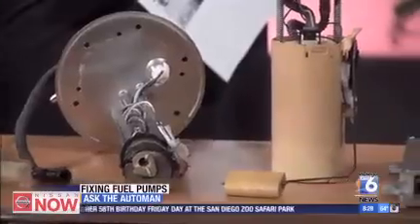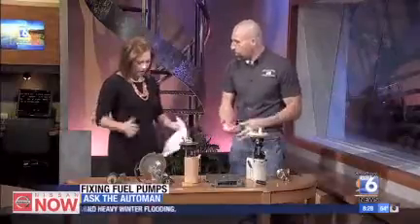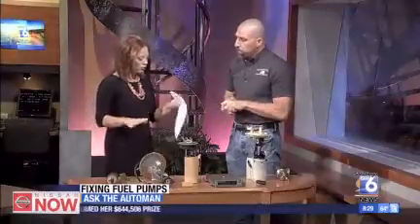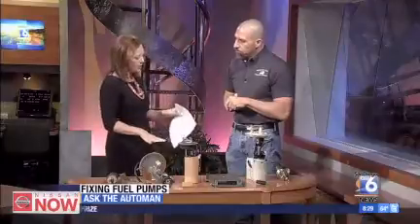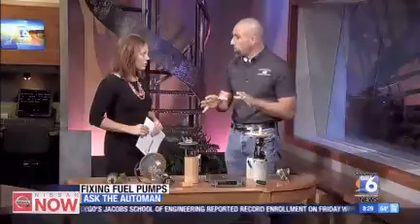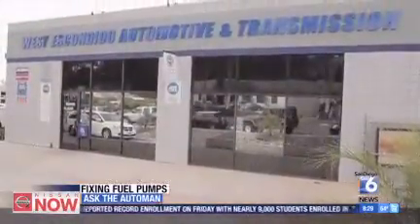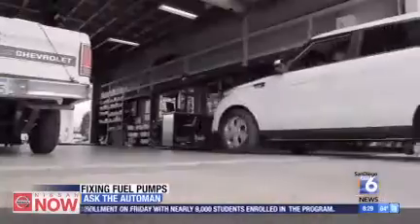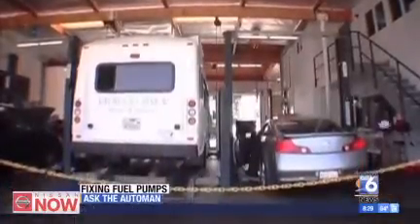Fixing Fuel Pumps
Fuel pump replacement can be expensive. Learn more about what the fuel pump does and the problems it can lead to.